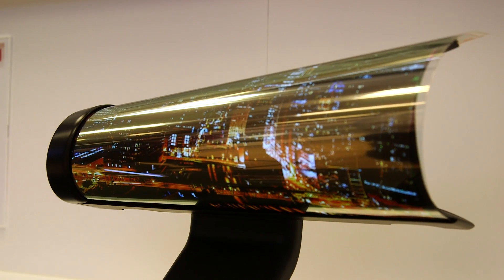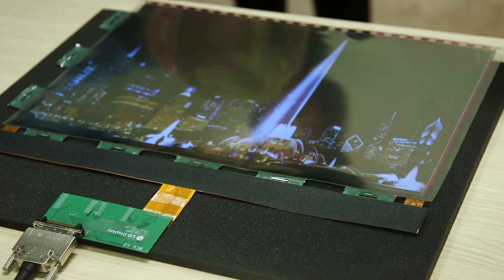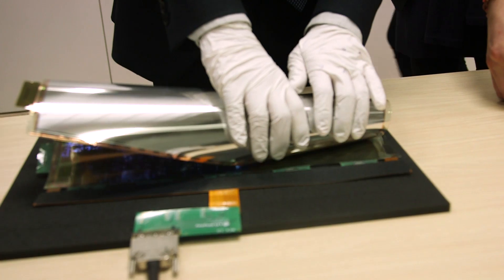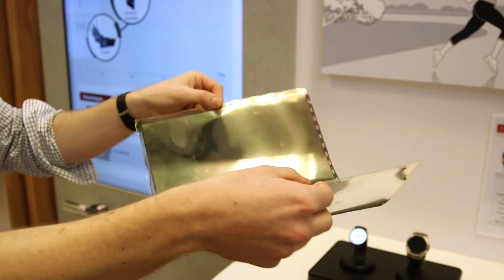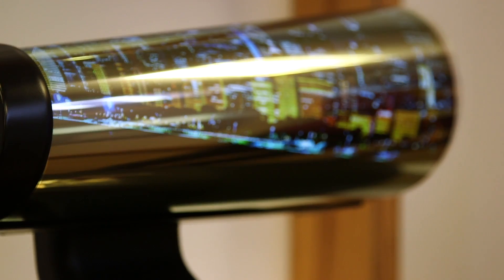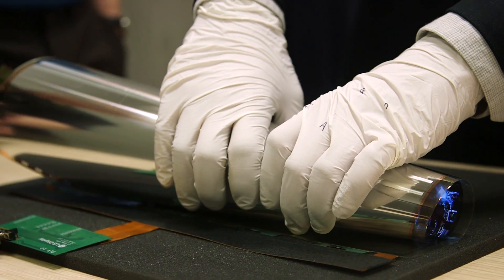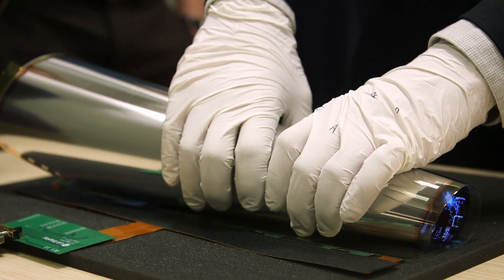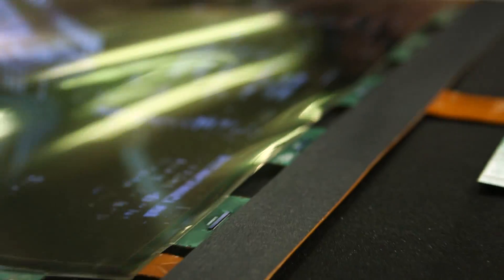LG's folding display: First look at CES 2016